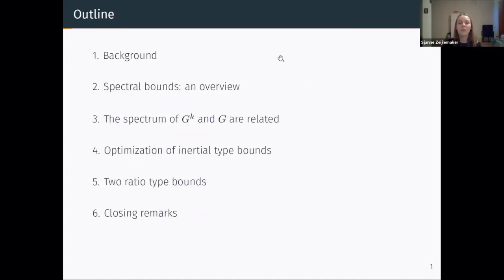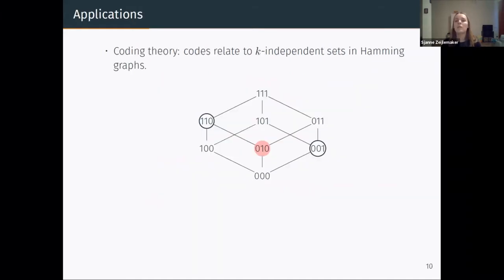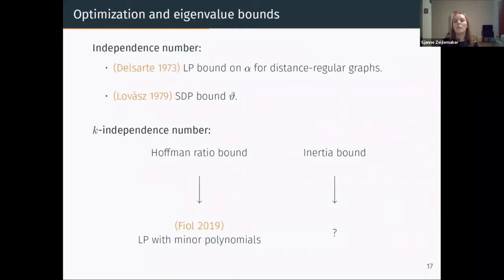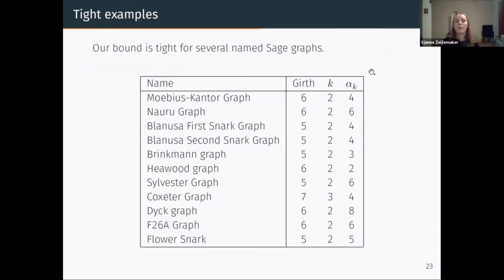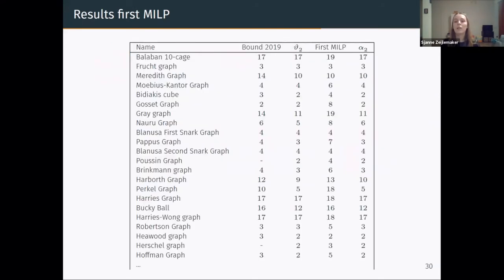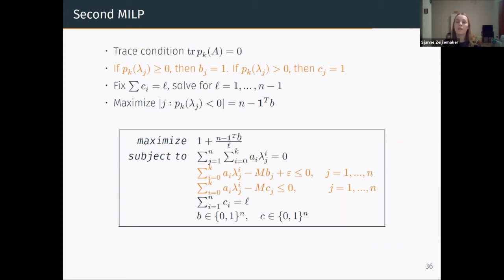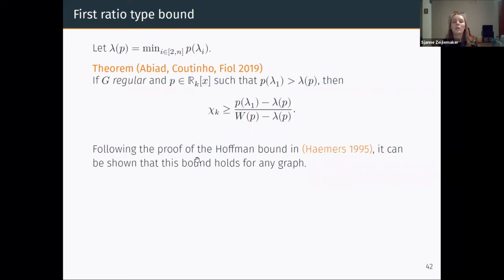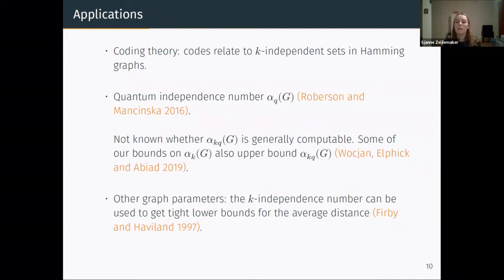AGT: Optimizing eigenvalue bounds for k-independence and k-chromatic number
Talk by Sjanne Zeijlemaker.

The kth power of a graph G is the graph in which two distinct vertices are adjacent if their distance in G is at most k. The independence number and chromatic number of a kth graph power are known as the k-independence and k-chromatic number. In this talk, we prove and optimize various eigenvalue bounds for these parameters which purely depend on the spectrum of G. Our bounds for the k-independence number also work for its quantum counterpart, which is not known to be a computable parameter in general.